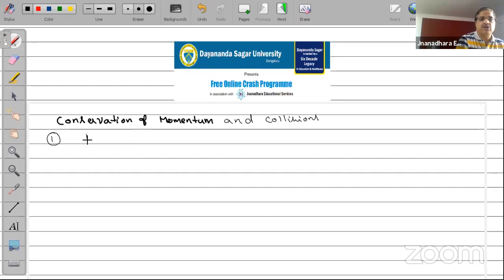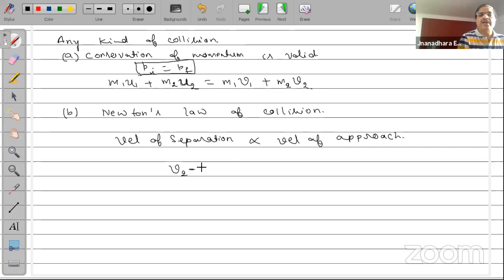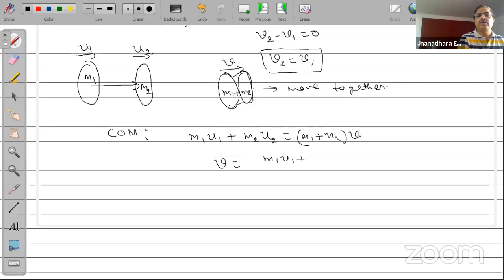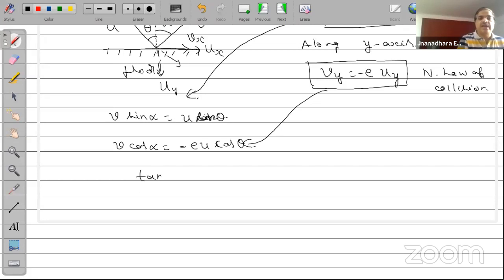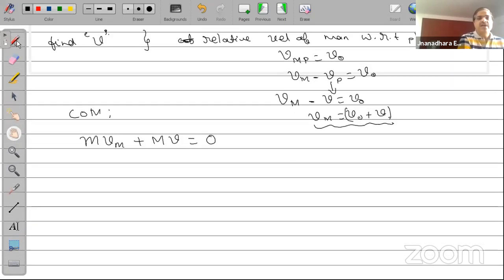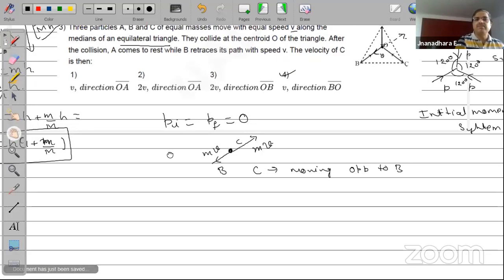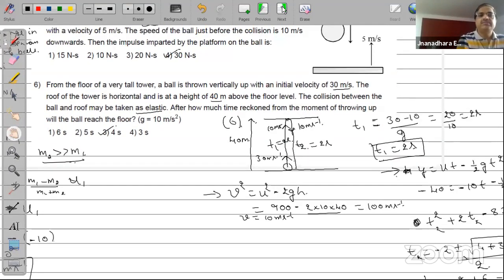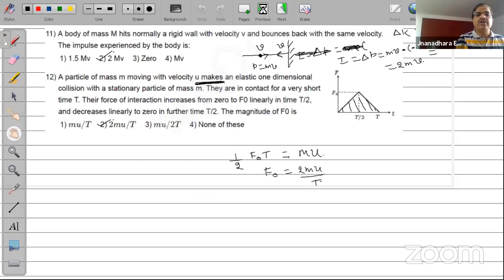DSU SOE VIRTUAL CLASS